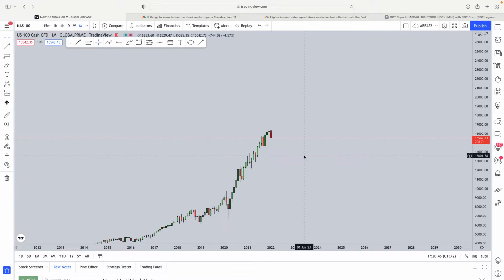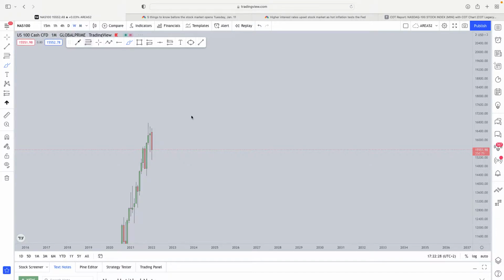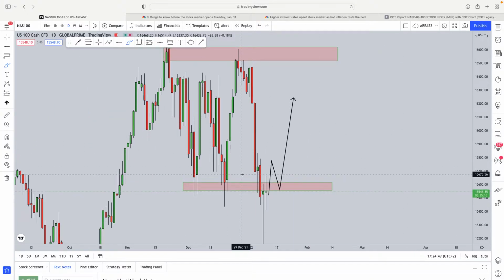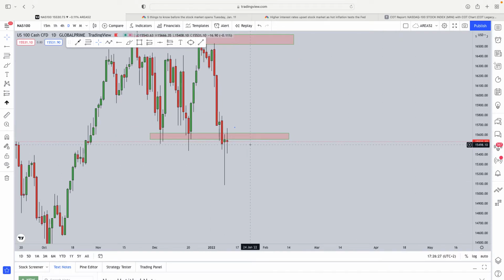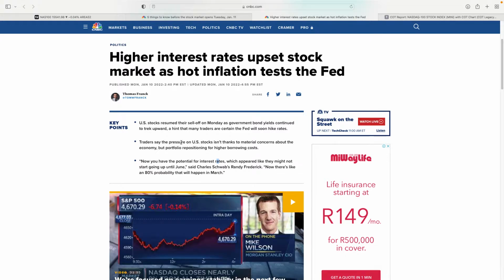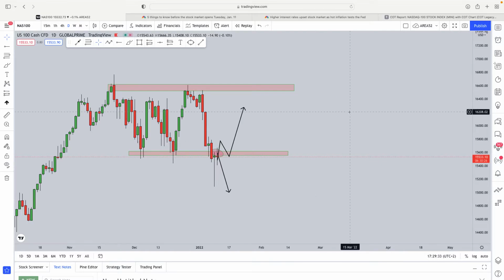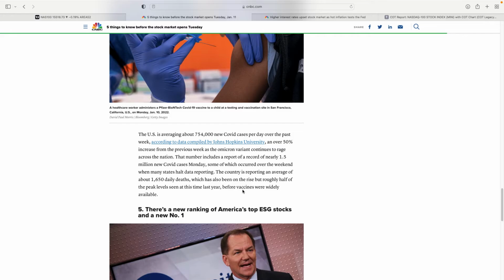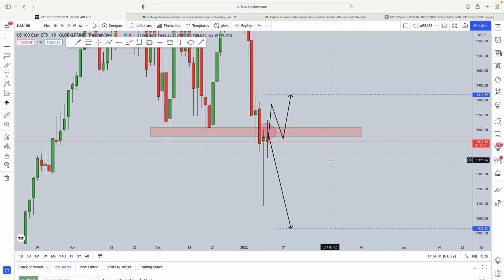THIS IS WHY NASDAQ100 FELL AND WILL CONTINUE TO MELT!!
FULL BREAKDOWN ON THE NASDAQ100